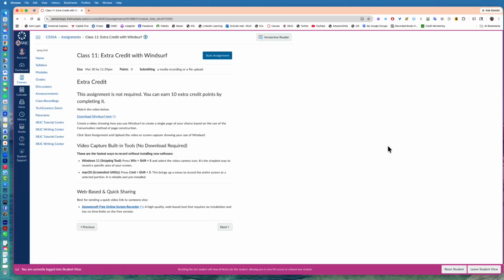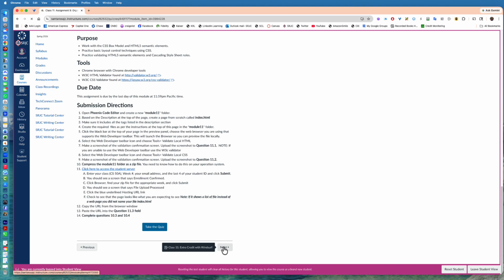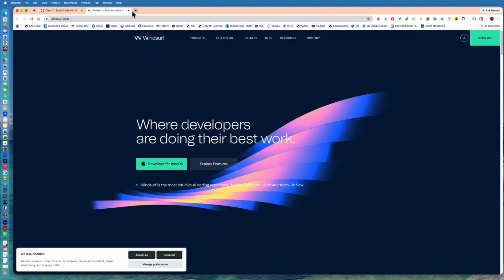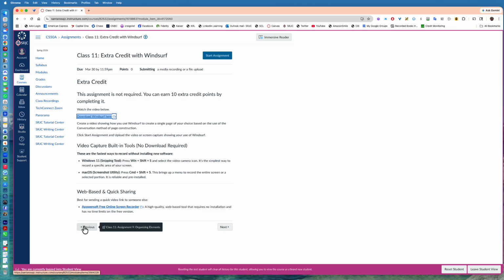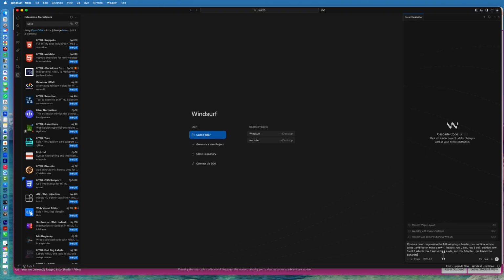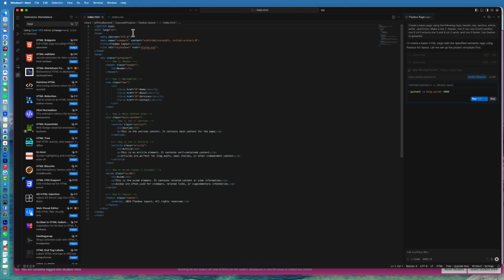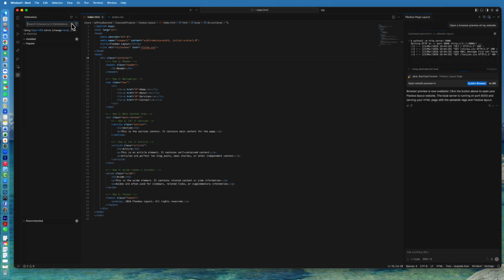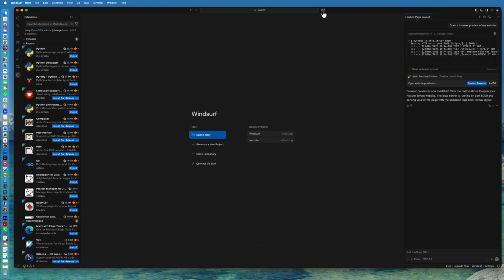CS50A Class 11 EC Use Windsurf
Use Windsurf AI Development tool for easy content creation